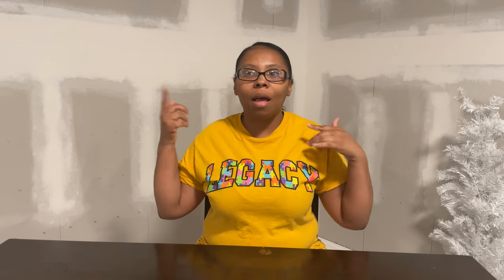**New** HOW TO START A KIDDIE SPA| THE WAIT IS OVER| GET STARTED NOW!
Hey Y’all Hey! Everyone been waiting on this video on how to start your own kiddie spa!! It’s here!

**This is the link to the kiddie spa who inspired us!**

**7 Steps to start a kiddie Spa**

1. Check your State Requirements .
2. Do your Research .
3. Write down Your Start up cost.
4. Do you want a storefront or to be mobile?
5. Create a Supply List.
6. Order flyers and business cards.
7. Liability Forms.

**This is what worked for me you do not have to follow these steps.**

**About Me**
Age:30
Sign: Virgo
Children: 4
Profession: Youtuber, Glam Dollz (Kiddie Spa) Owner, Nail Tech.